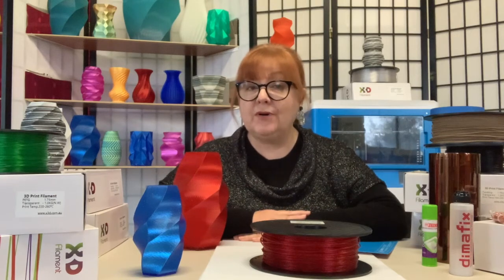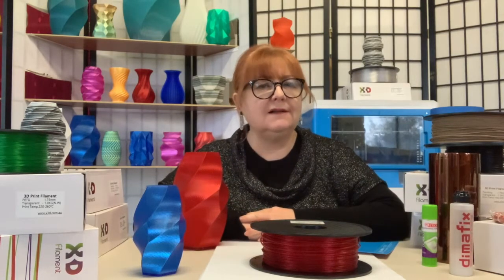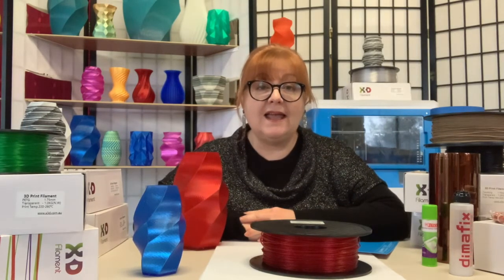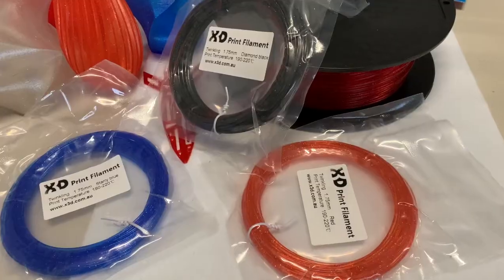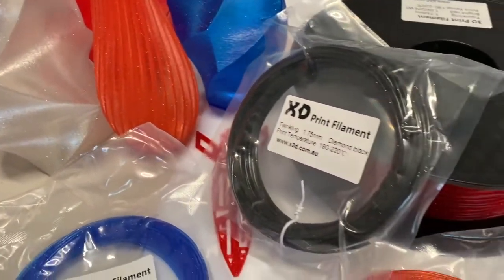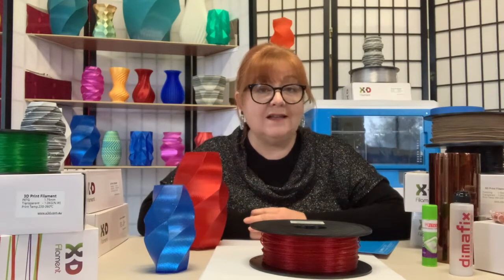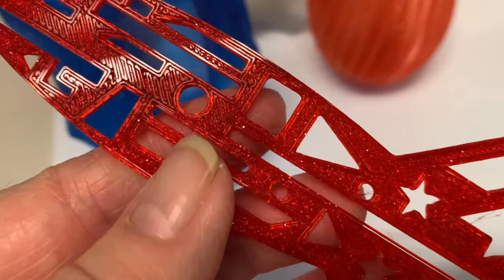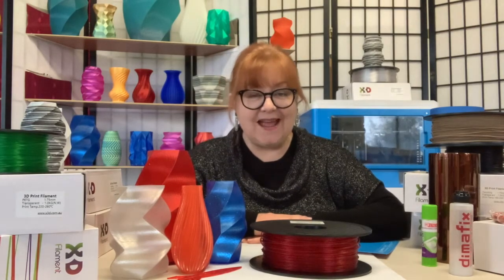X3D Pro Twinkling PLA Review: Not all that sparkles are diamonds!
This filament may twinkle like the stars but they’re not what you think they are! Find out what makes this twinkly filament tougher and easier to print with than most PLA in this week’s in-depth review by Lyn. Get amazing 3D printing tips at the end.

X3D Printing Guarantee:

* 100% satisfaction or get a replacement or your money back!